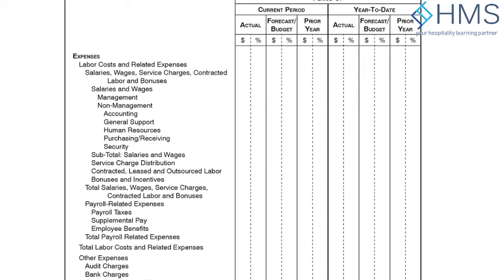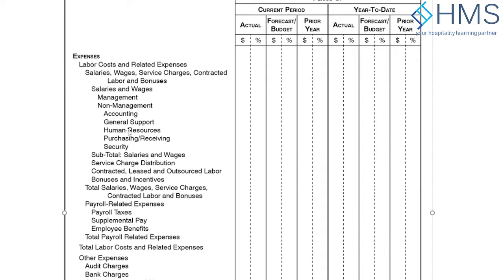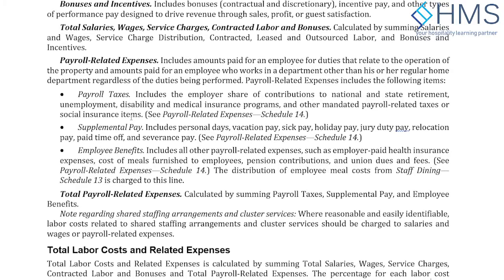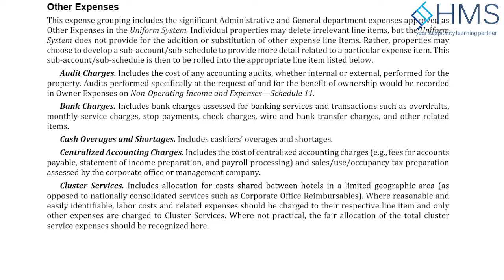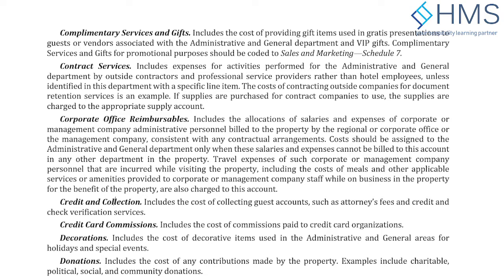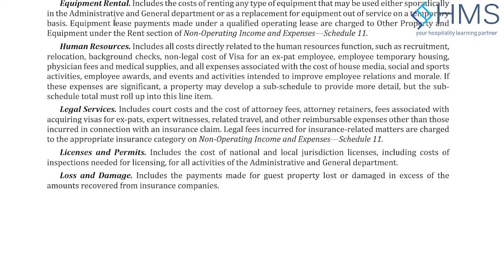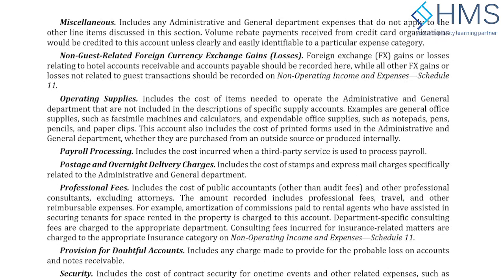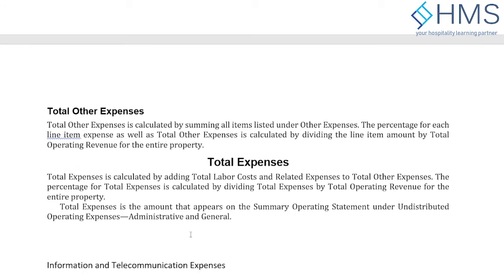Live Class 26th June USALI A&G